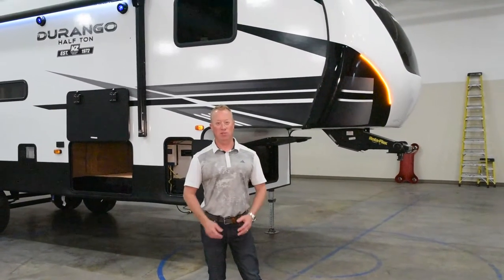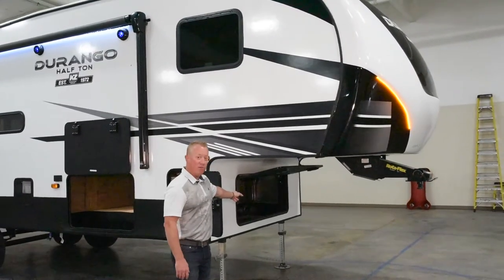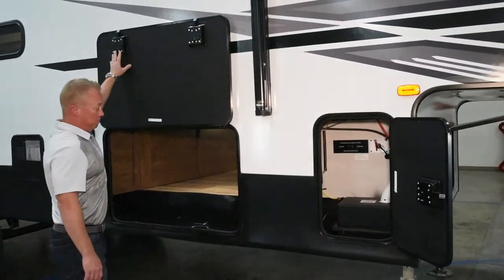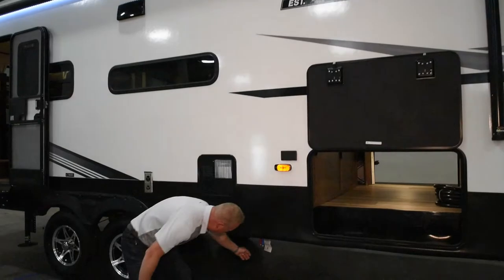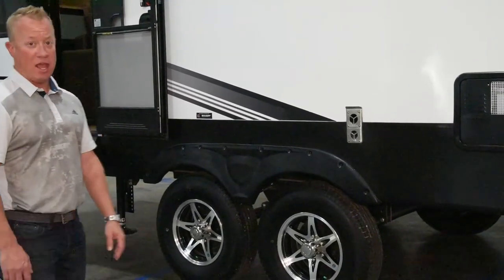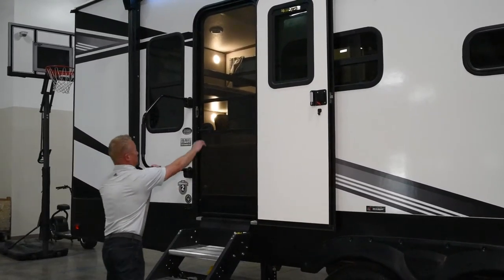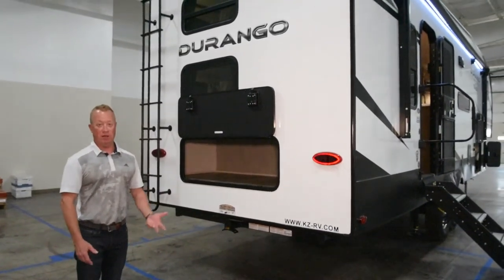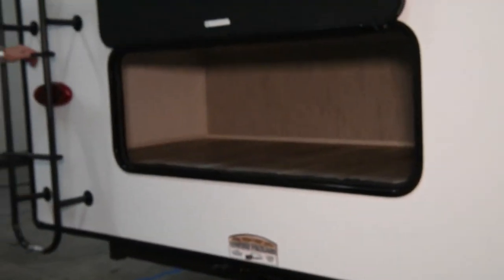2021 KZ RV Durango Half-Ton D275BHS Fifth Wheel Exterior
View the exterior features of the 2021 Durango Half-Ton D275BHS lightweight luxury fifth wheel from KZ RV. For more information on Durango Half-Ton lightweight luxury fifth wheels visit: